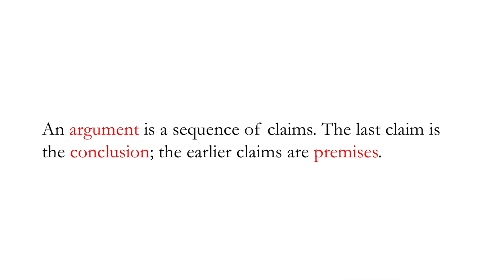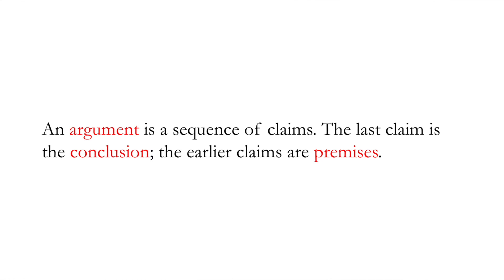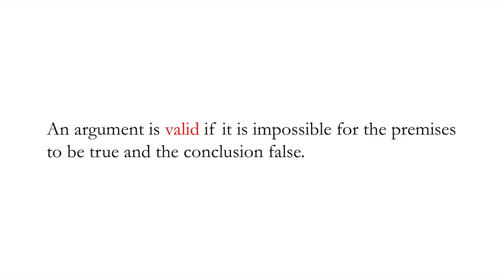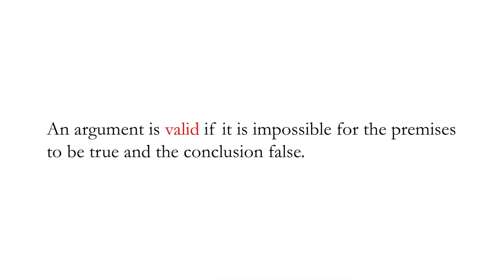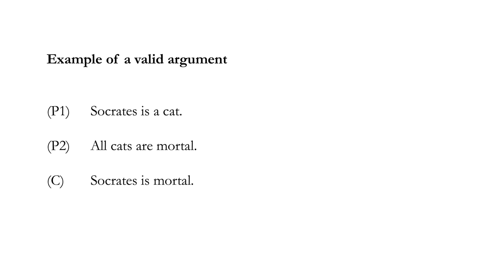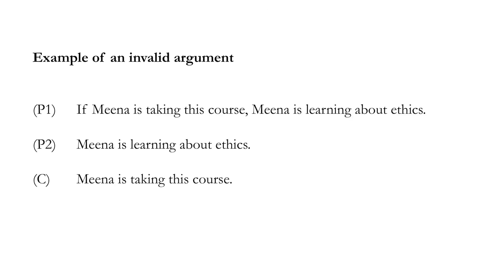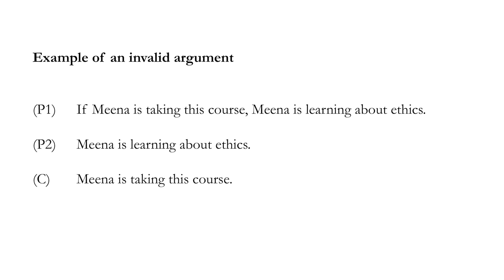Valid Arguments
Kieran Setiya, MIT professor, uses two examples to illustrate how a valid argument is structured.